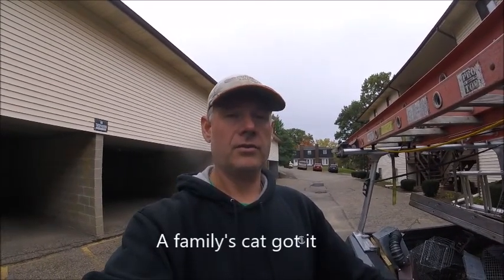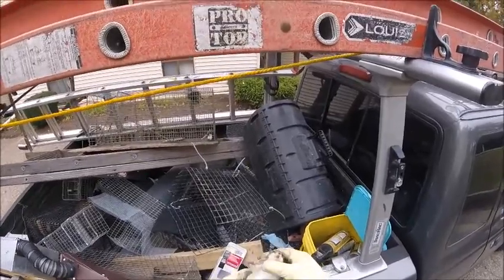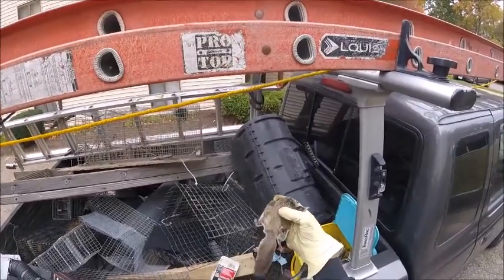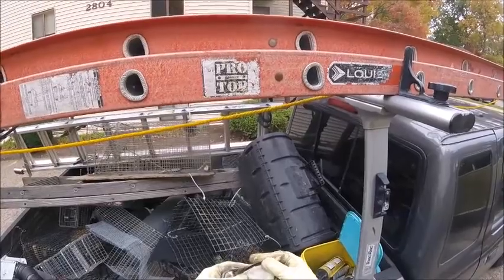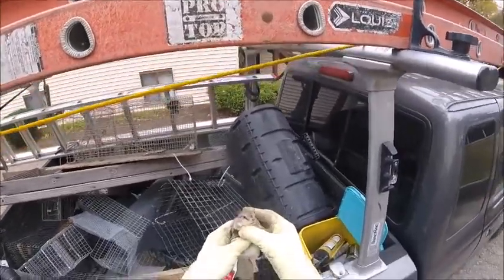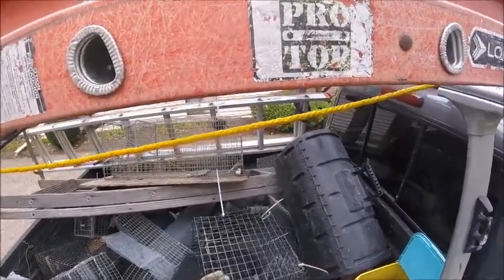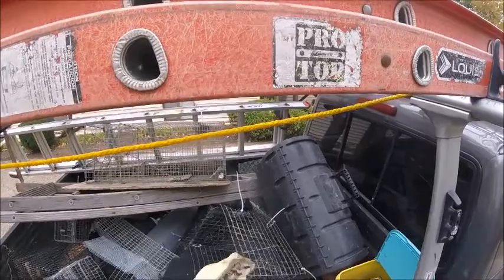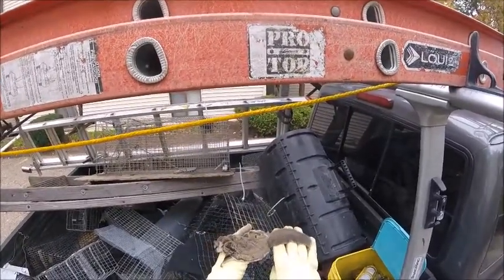Flying Squirrel Profile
What does a flying squirrel look like?  Ryan shows you one in this video.
This flying squirrel was killed by a family cat.  It is not alive.  If you are sensitive to dead animals, please don't watch the video. There is no blood.
Ryan discusses some of the identification features of this common, yet rarely seen or understood, squirrel.